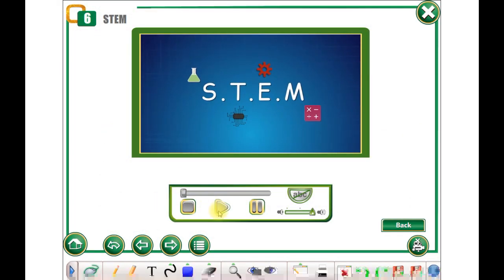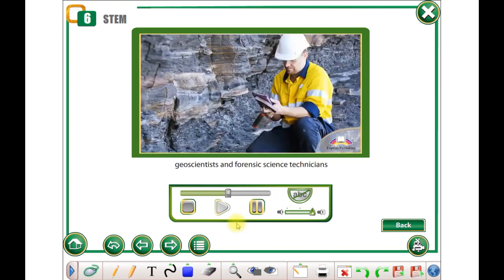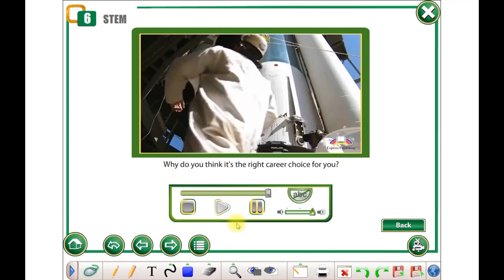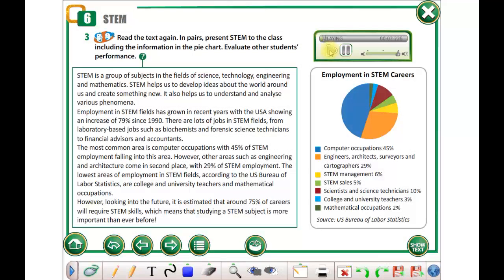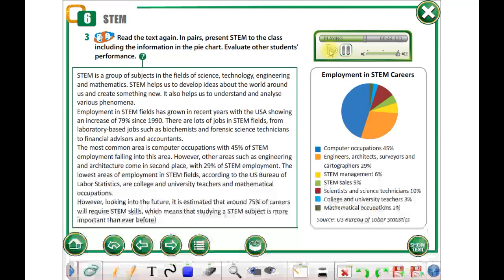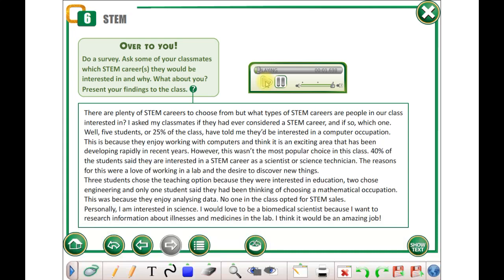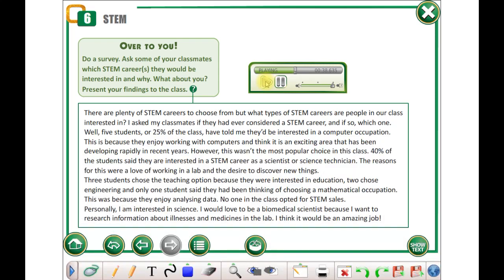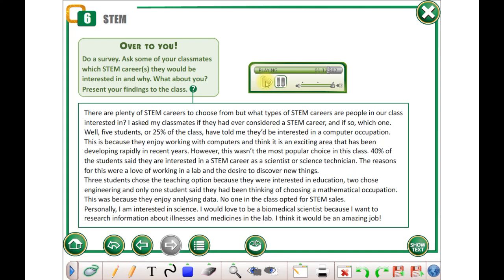Module 6 Stem Action 11